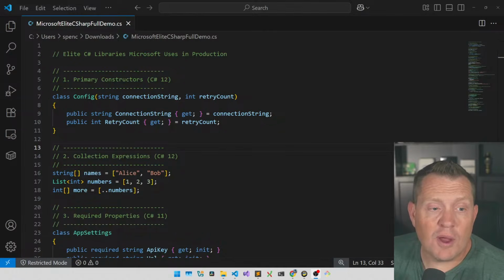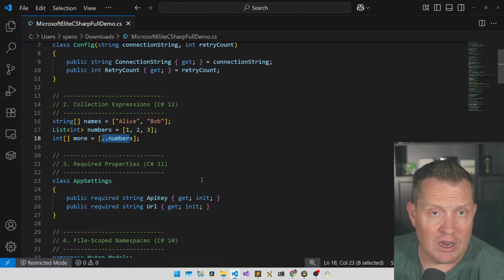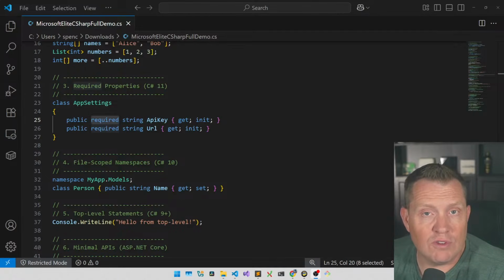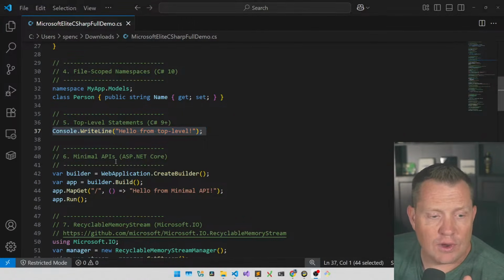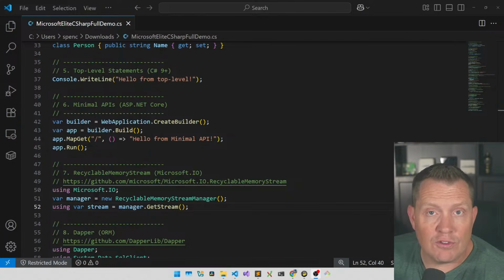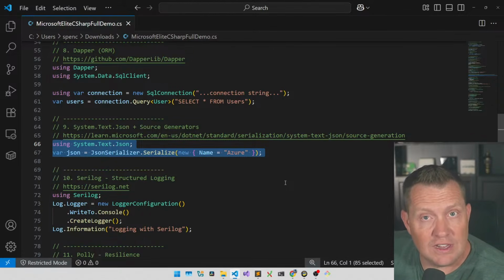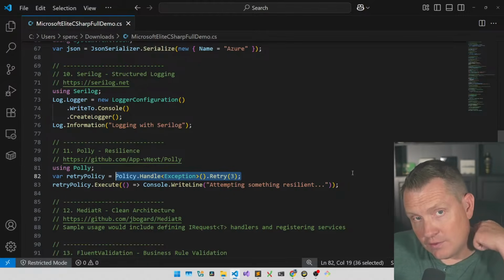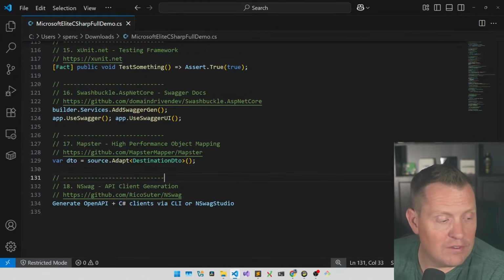These C# Libraries Handle Microsoft's Billion Dollar Infrastructure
You know what separates a junior developer from a senior engineer? It's not the years of experience - it's knowing which tools the pros actually use in production. While you're still importing System.Collections.Generic for every project, Microsoft engineers are using libraries that most developers have never even heard of. I've been digging through Microsoft's actual production codebases - Azure, Office 365, even their AI systems - and found libraries that can 10x your performance overnight. But here's the kicker: these aren't theoretical tools from some blog post written in 2017. These are battle-tested libraries handling billions of requests daily. Are you ready to code like Microsoft's elite engineers?

Most C# developers stick to the same old libraries everyone talks about - Entity Framework, AutoMapper, maybe Polly if they're feeling adventurous. But Microsoft's production teams? They're using tools that solve real performance problems at massive scale. Today I'm sharing 10 elite libraries that Microsoft engineers rely on, but 90% of developers ignore.